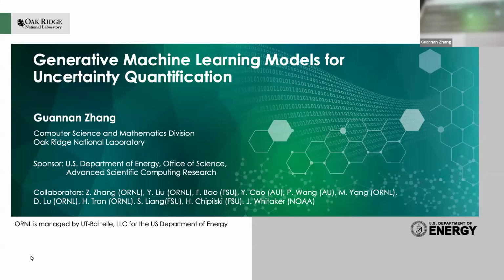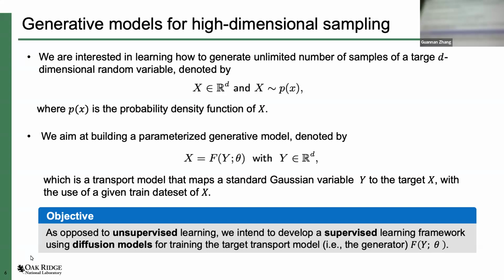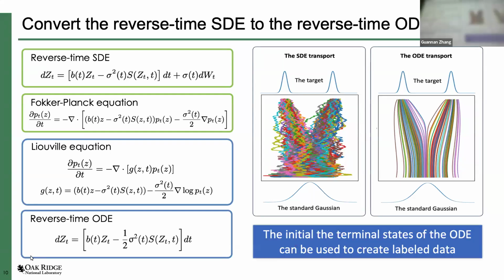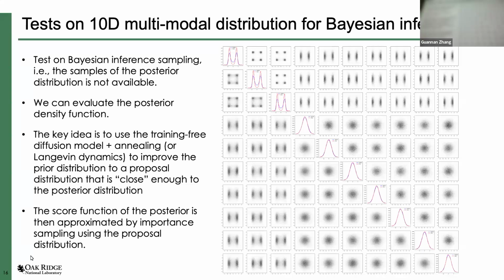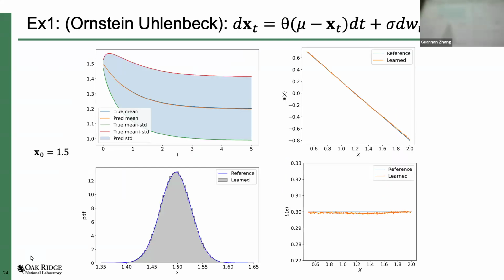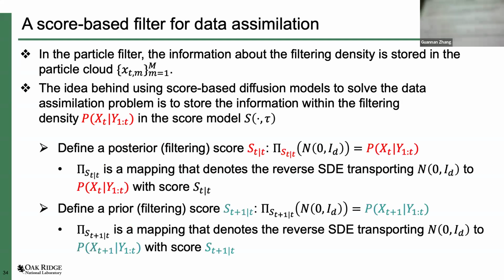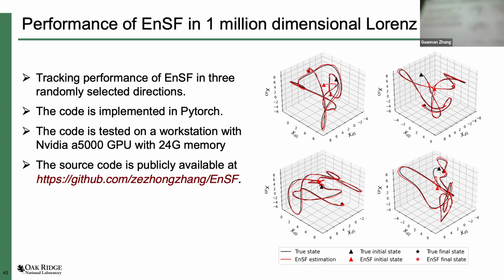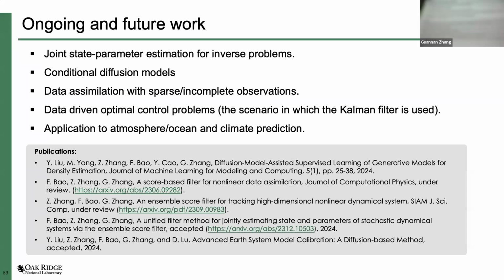Generative Machine Learning Models for Uncertainty Quantification – Guannan Zhang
Speaker: Guannan Zhang (Oak Ridge National Laboratory)

"Generative Machine Learning Models for Uncertainty Quantification"
Abstract: Generative machine learning models, including variational auto-encoders (VAE), normalizing flows (NF), generative adversarial networks (GANs), diffusion models, have dramatically improved the quality and realism of generated content, whether it's images, text, or audio. In science and engineering, generative models can be used as powerful tools for probability density estimation or high-dimensional sampling that critical capabilities in uncertainty quantification (UQ), e.g., Bayesian inference for parameter estimation. Studies on generative models for image/audio synthesis focus on improving the quality of individual sample, which often make the generative models complicated and difficult to train. On the other hand, UQ tasks usually focus on accurate approximation of statistics of interest without worrying about the quality of any individual sample, so direct application of existing generative models to UQ tasks may lead to inaccurate approximation or unstable training process. To alleviate those challenges, we developed several new generative models for various UQ tasks, including diffusion-model-assisted supervised learning of generative models, and a score-based nonlinear filter for recursive Bayesian inference. We will demonstrate the effectiveness of those methods in various UQ tasks including density estimation, learning stochastic dynamical systems, and data assimilation for surface quasi-geostrophic turbulence.